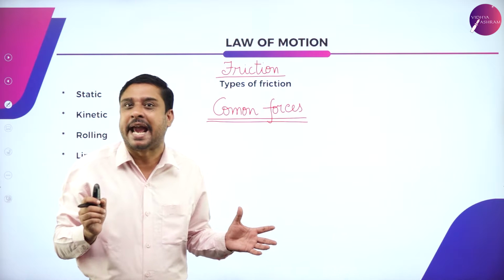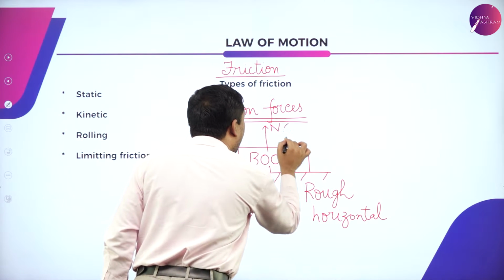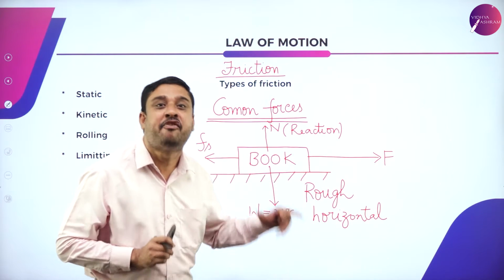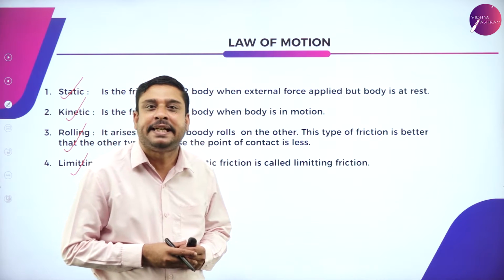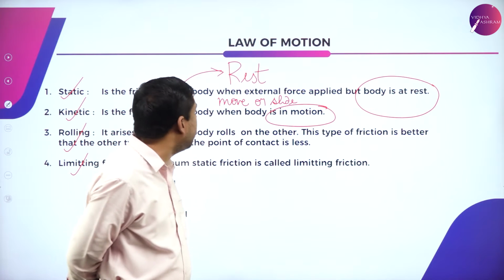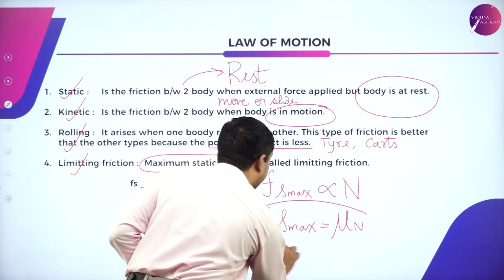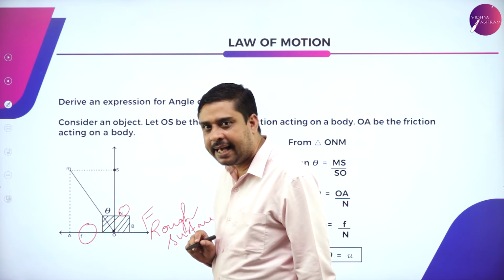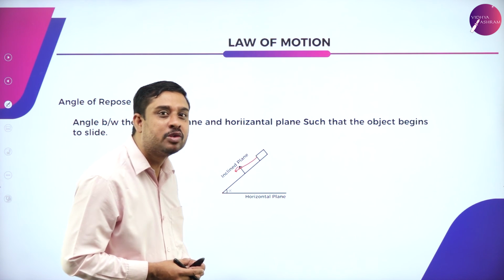DAY 62 | PHYSICS | I PUC | LAWS OF MOTION | L5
Class : I PUC
Stream : SCIENCE
Subject : PHYSICS
Chapter Name : CHAPTER -  5 LAWS OF MOTION
Lecture : 5